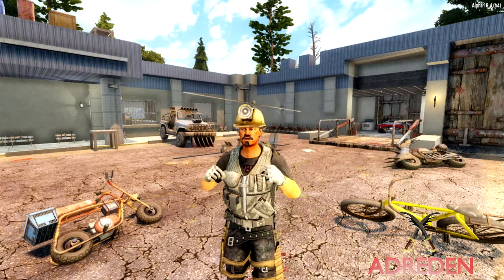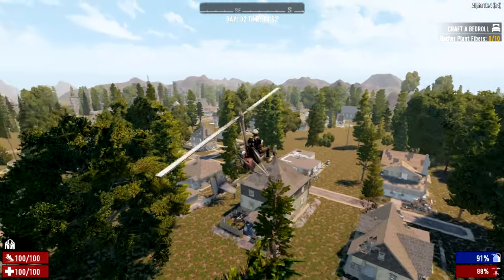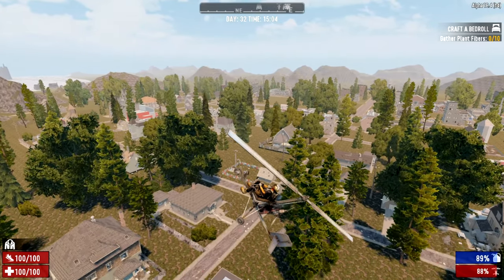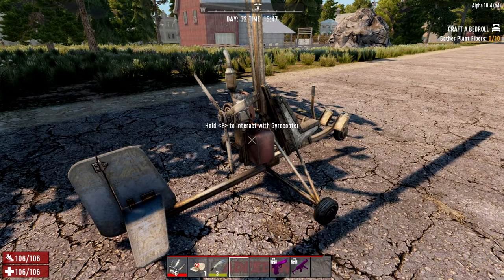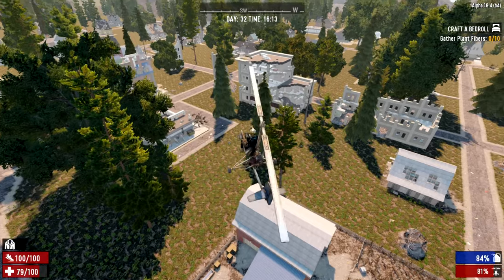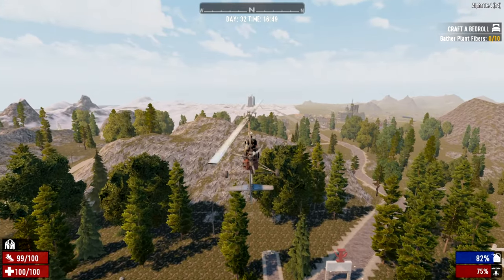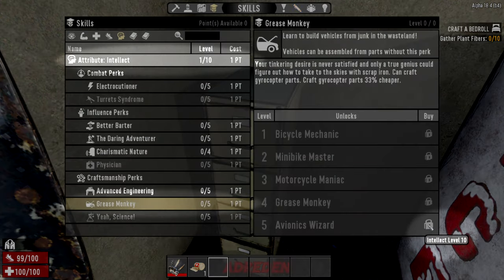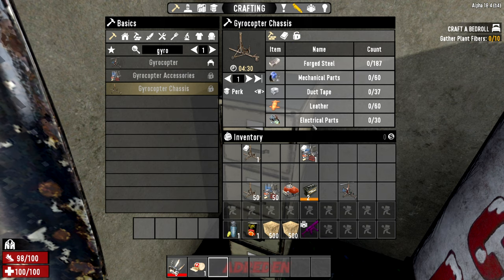Gyrocopter Guide - 7 Days to Die - Alpha 18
How to use, and craft the Gyrocopter.
First we see the controls of the Gyrocopter.
Then we look at its menu system.
We look a little at where to find the schematics and loot the things to craft one.
Mostly cars related POIs have the schematics for it.
At the end we craft the Gyrocopter.

Good Luck survivor :)

MOAR 7DAYSTODIE VIDEOS